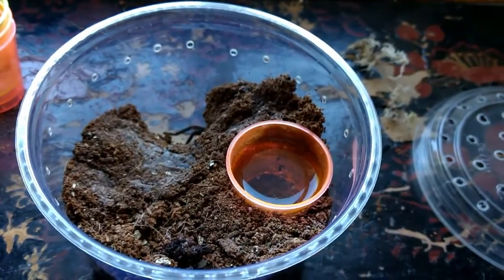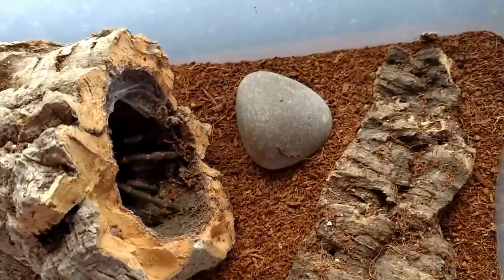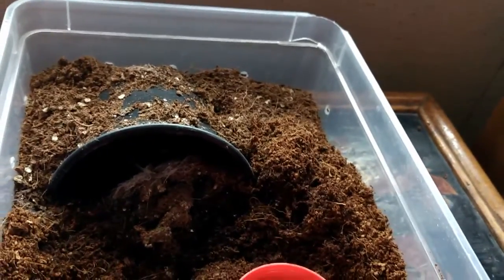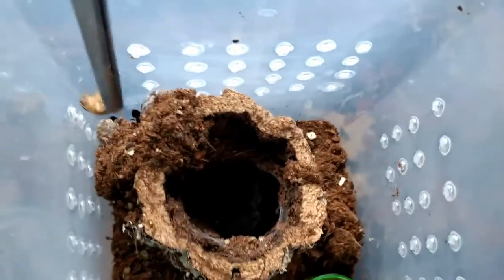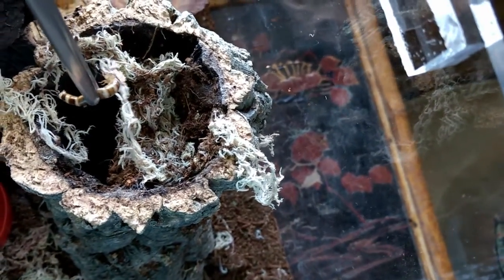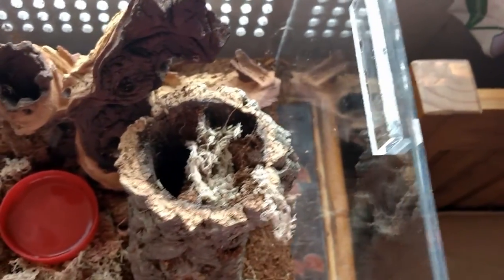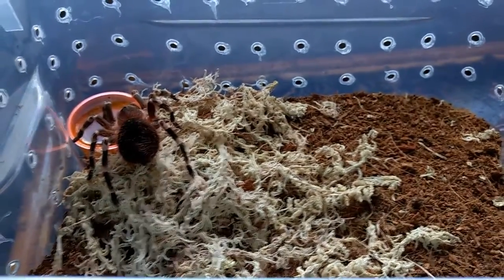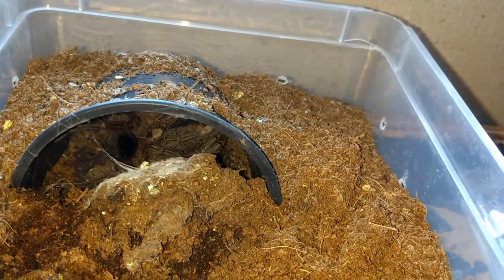Feeding Vid of some recently moulted T's! (And a shout-out).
Ok am trying out lightworks to edit my vids so if this vid looks dodge
am working on it.